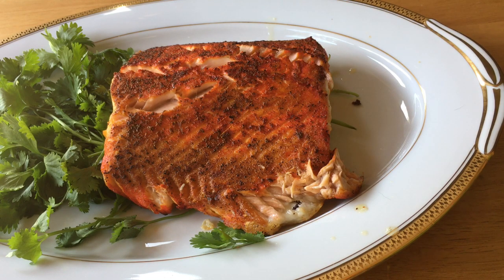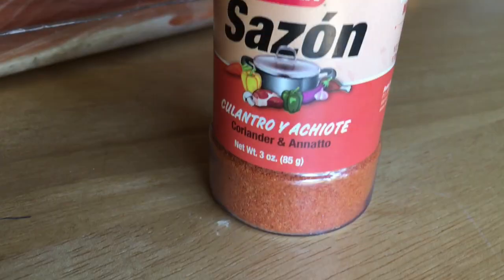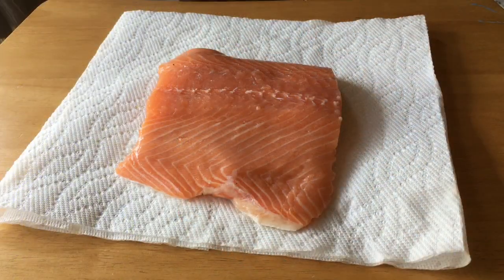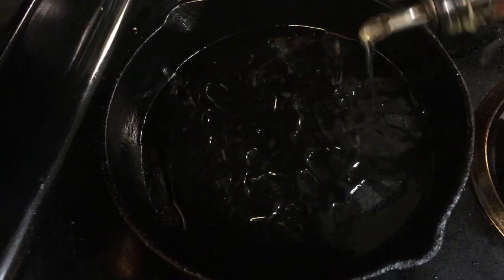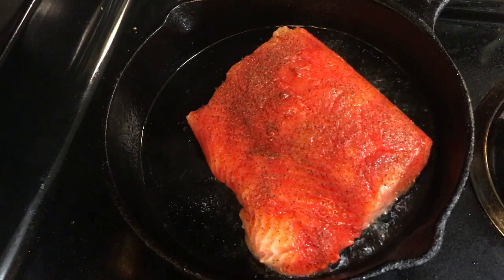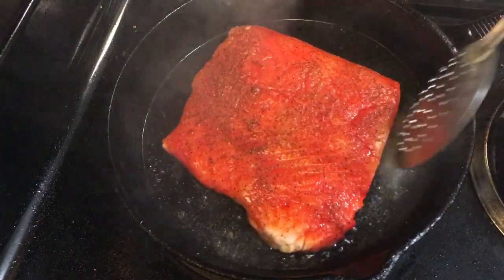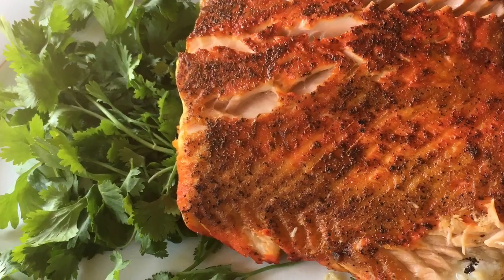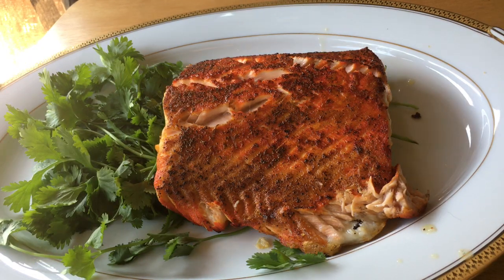Salmon | How To Cook Perfect Pan Fried Salmon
Pan fried salmon,